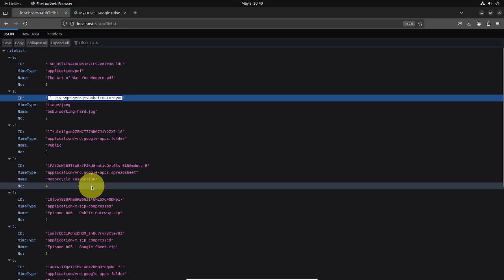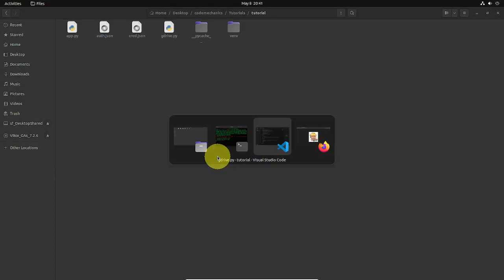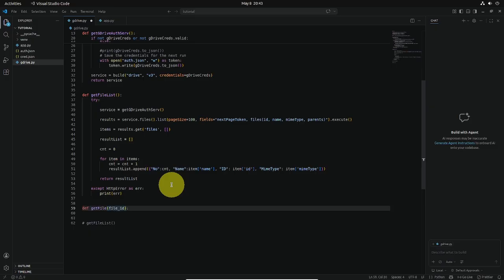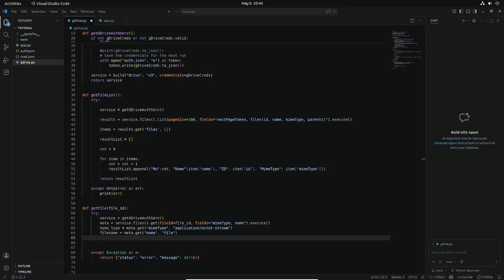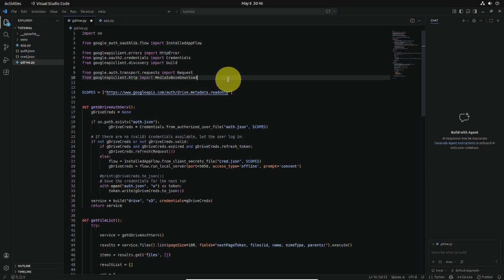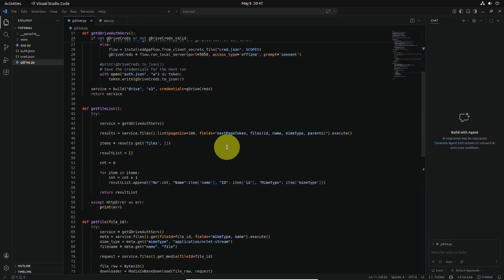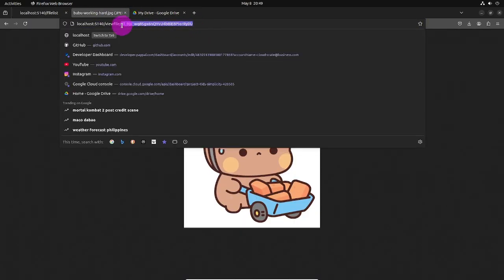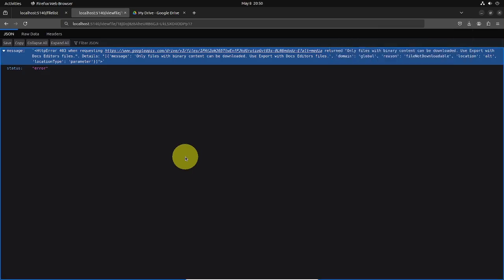Part 6.2 Python Flask + Google Drive (Viewing Files)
💼 Hire Me 💼